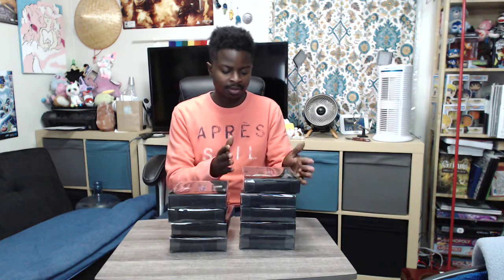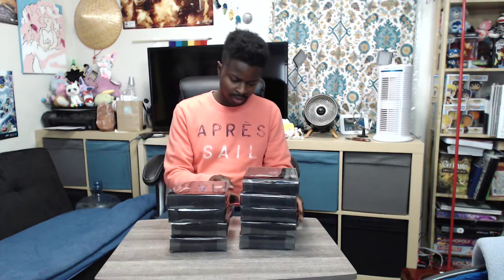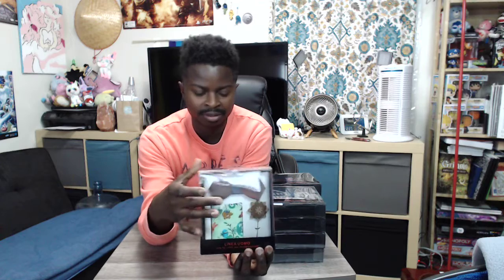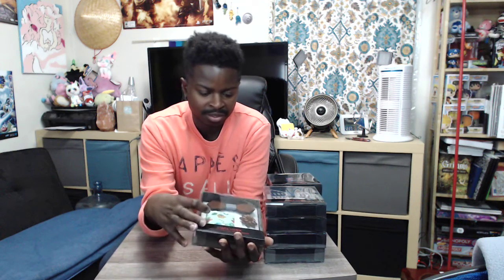Fantastic deal on Pocket Squares, Lapel Pins, and Bowties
I needed some pocket squares so I went to K&G and came across these wonderfully unique sets that not only had a pocket square but also included a bowtie and lapel pin.  I think these look great and the price was right each set was around $5.50 with the 30% off clearance and an additional 25% off clearance that was able to be stacked.  Check out the link below to sign up:

Let me know what you think of some of the designs.  And what do you think of the wooden and plastic bowties?